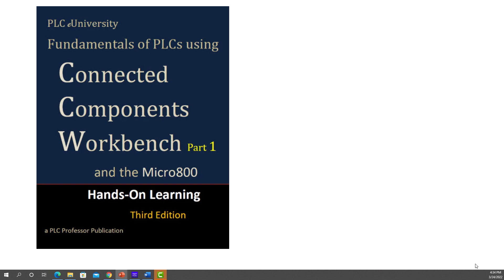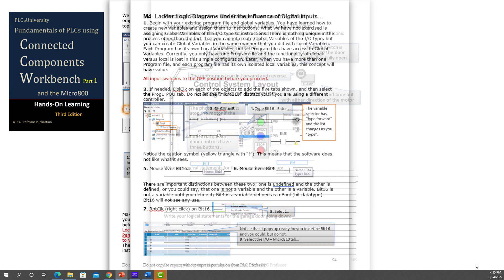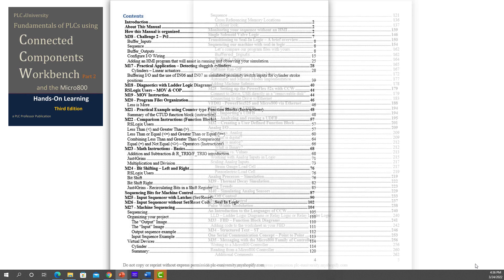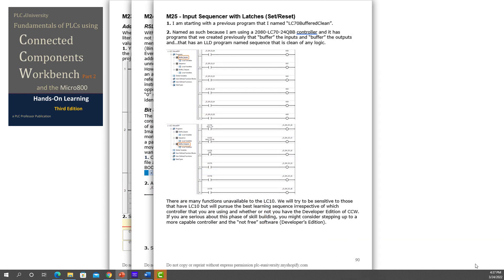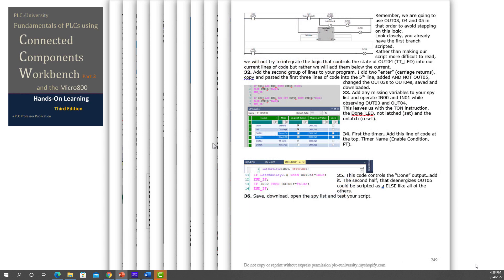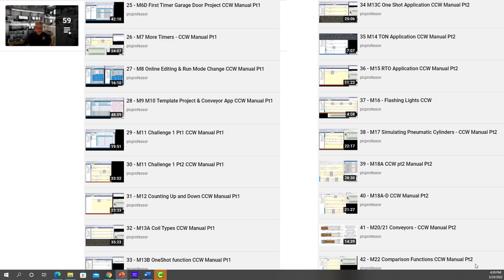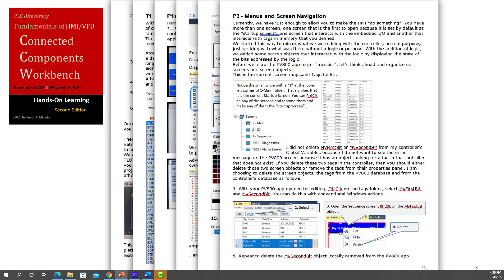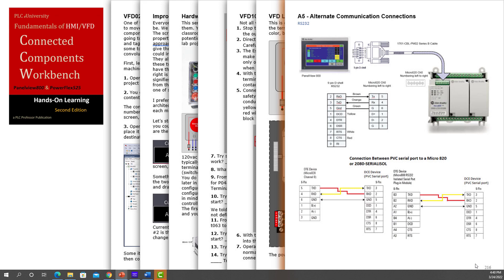4 - The set of manuals for learning or teaching Connected Components Workbench w/Micro800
Flip through the 500+ pages of the set of manuals for learning or teaching Connected Components Workbench with the Micro800 controllers. The manuals are available on the PLC eUniversity site.